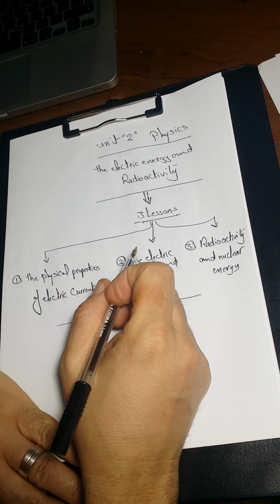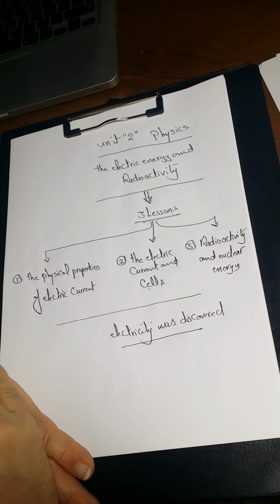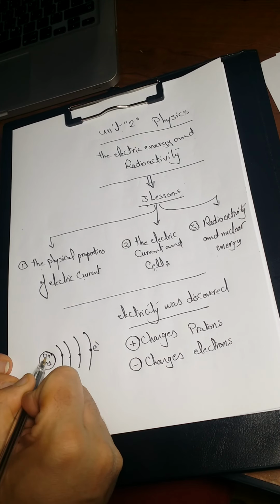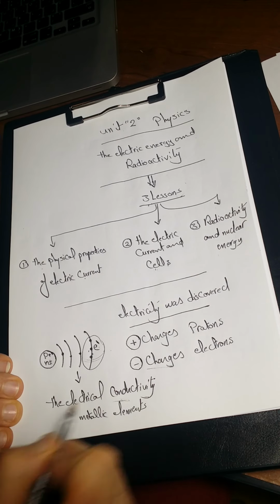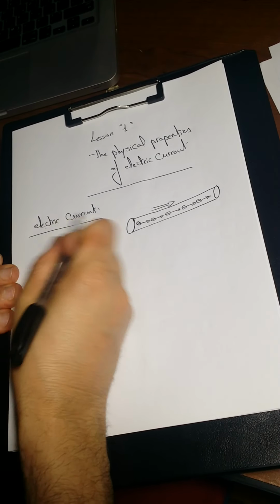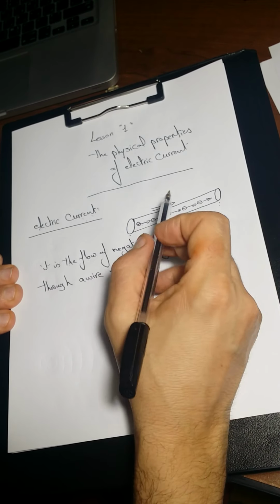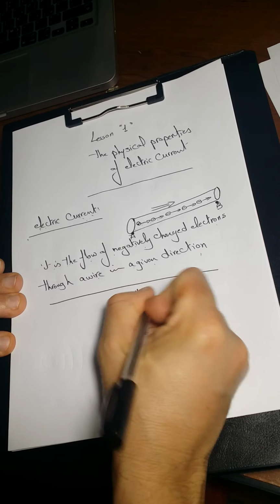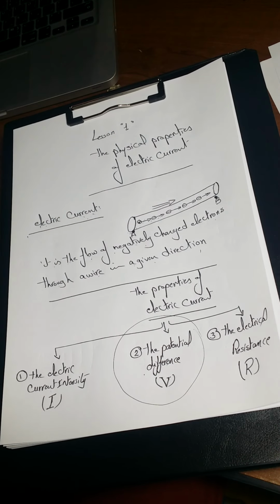Physical properties of electric current part 1